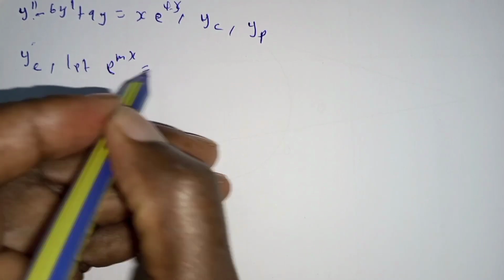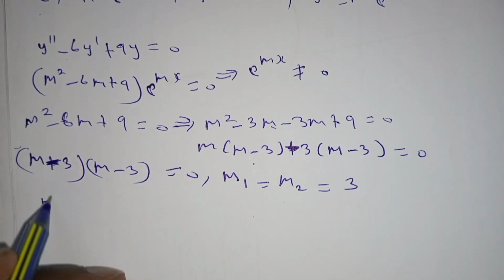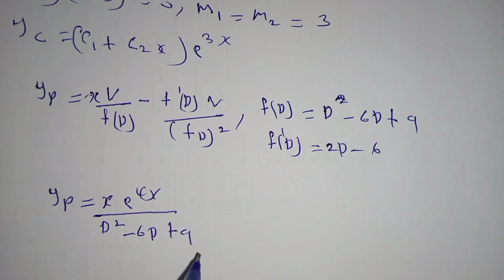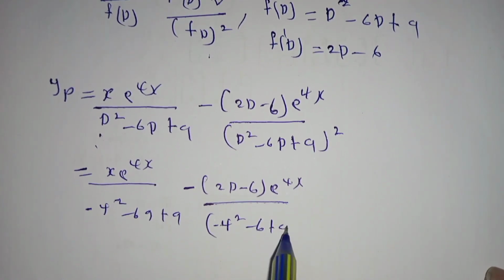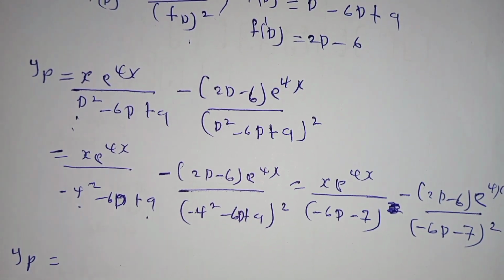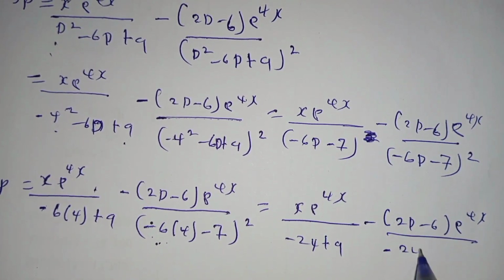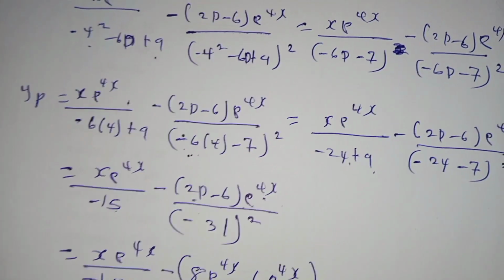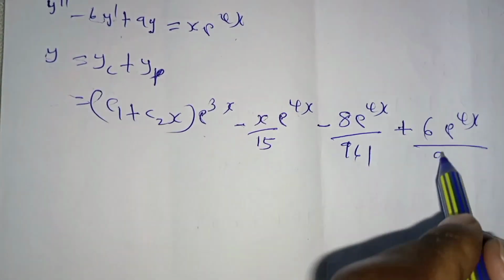Solutions of a non homogeneous second order O. D E with constants coefficients